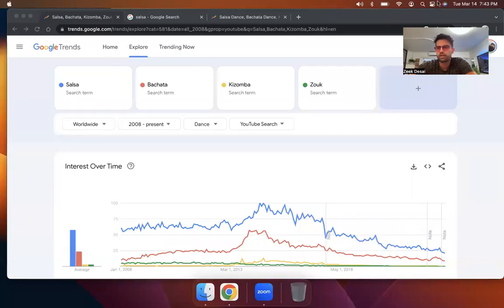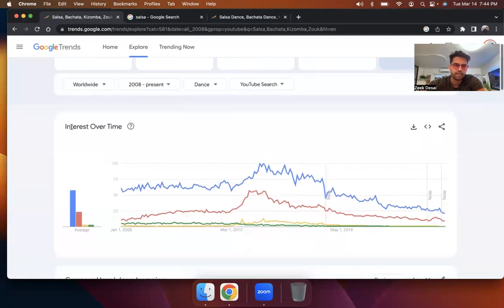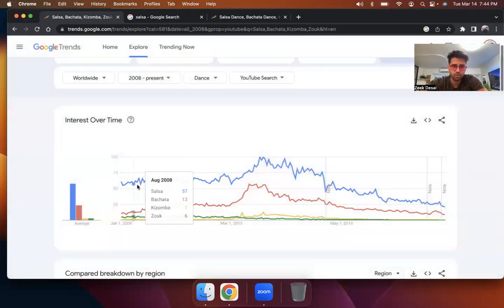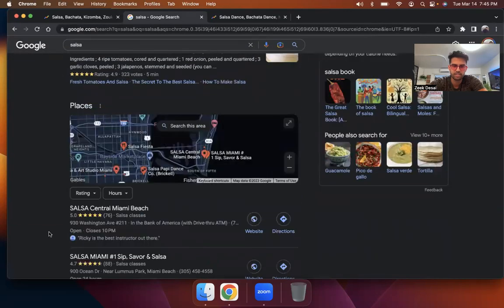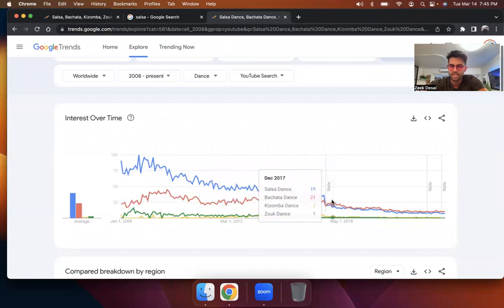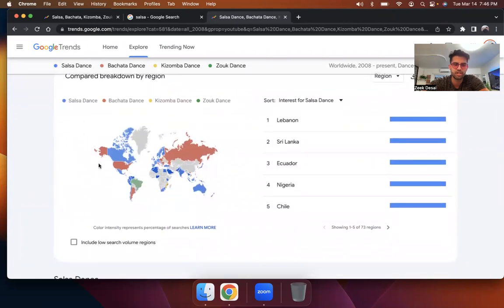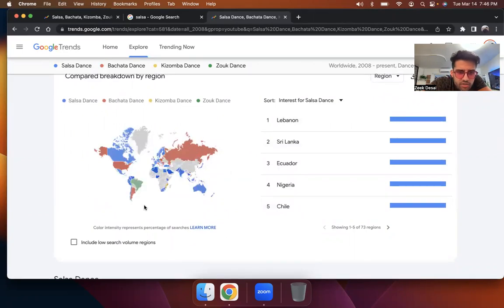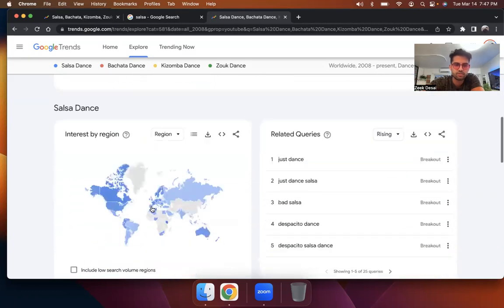Most popular social dances?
In this video you will be surprise to learn the ranking of 4 social dances.